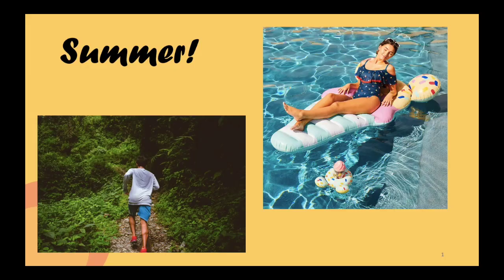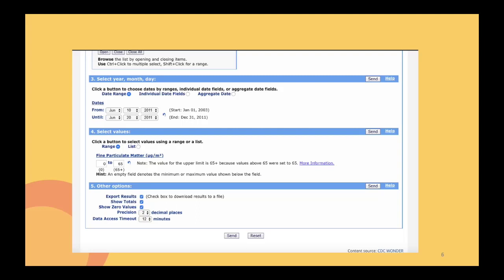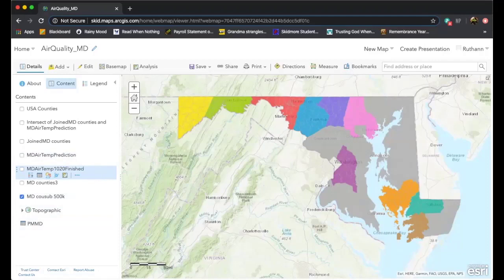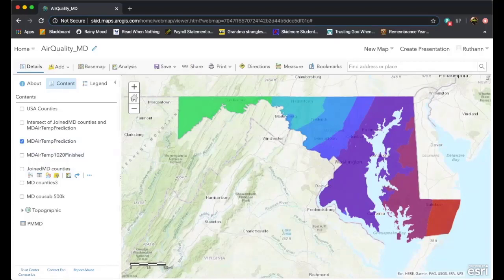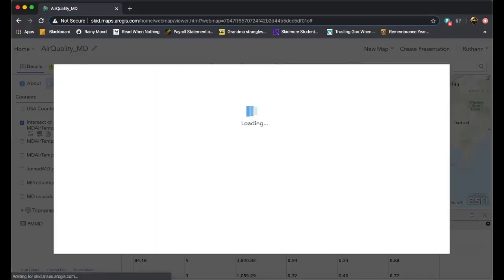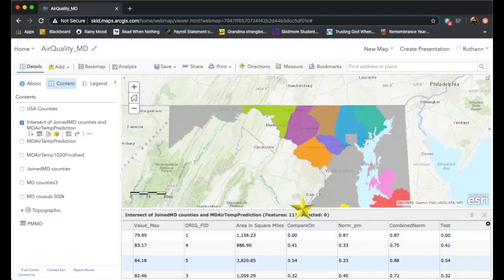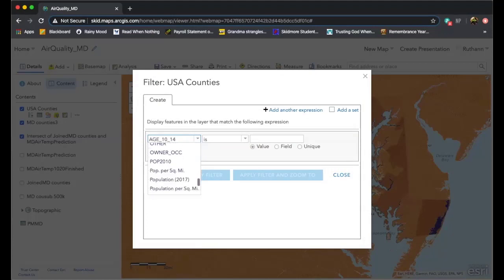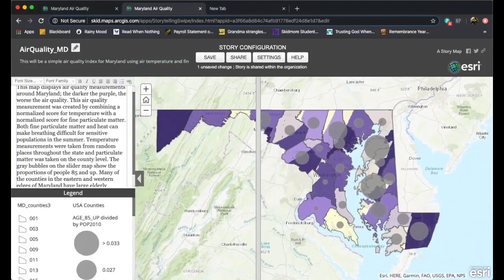Breath of Fresh Air - Ruthann Richards